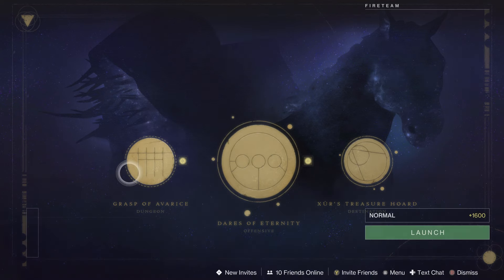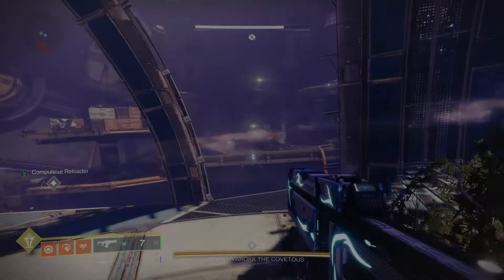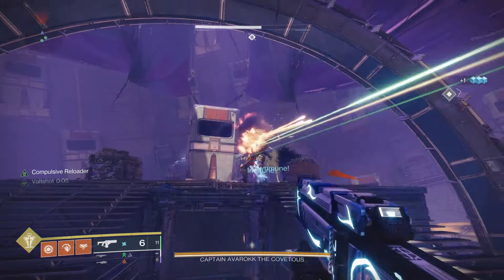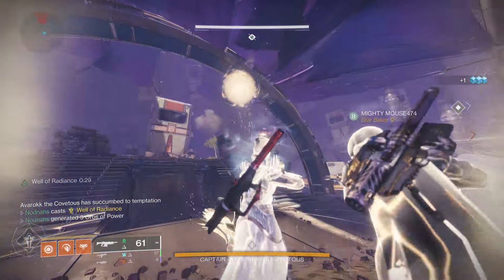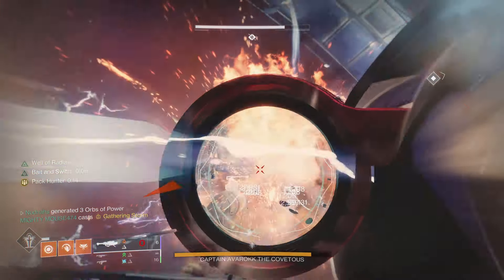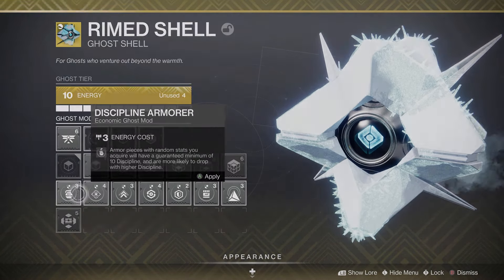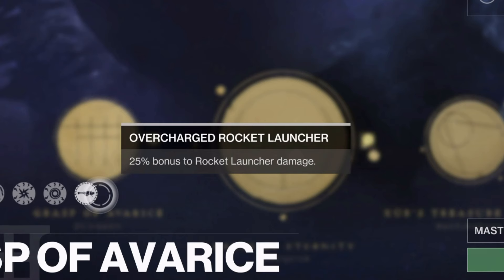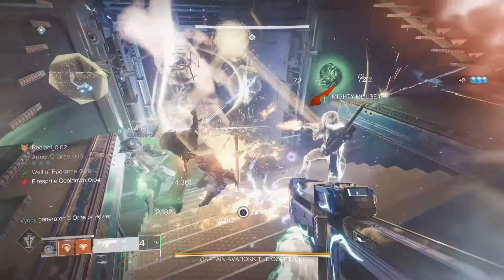You have less than a week to ABUSE this farm...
Farm this now you have a week;) Hopefully you enjoyed the video!